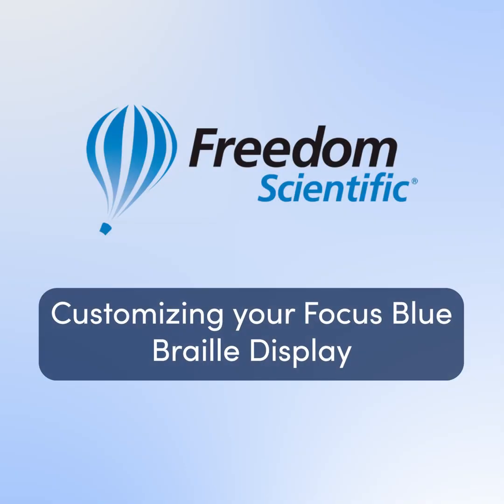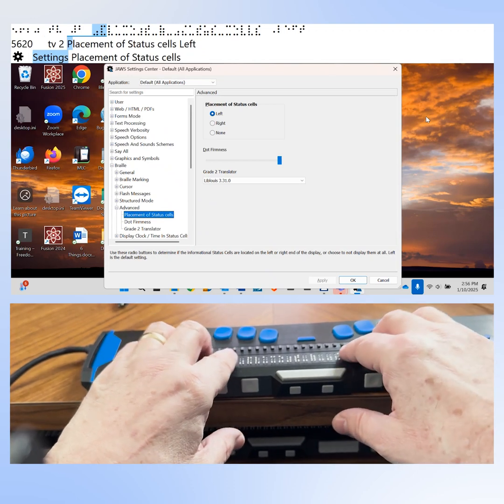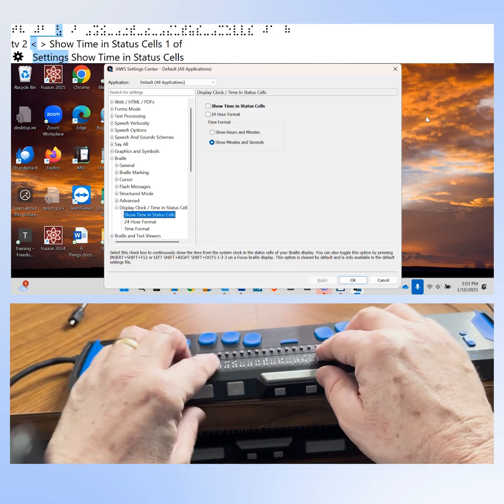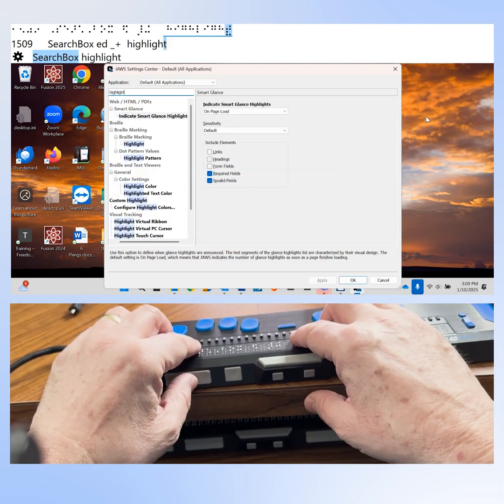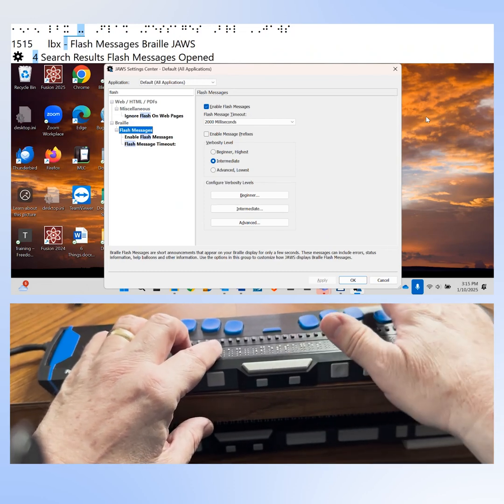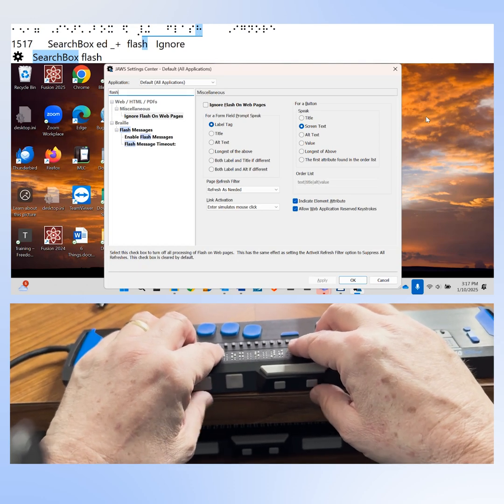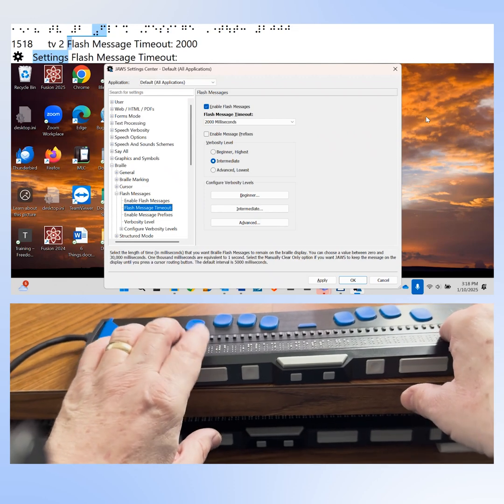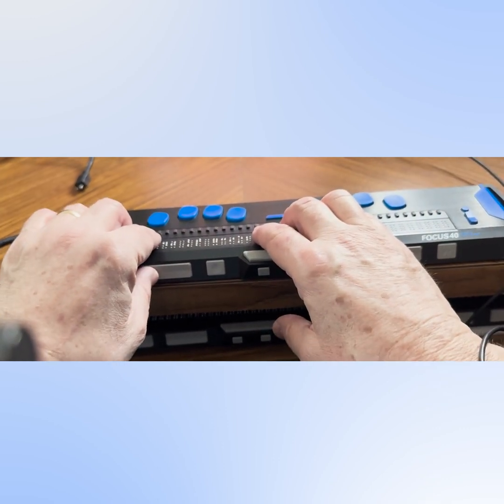Customizing your Focus Blue Braille Display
6 Ways to Customize Your Focus Blue Braille Display | JAWS & Accessibility Tips

Want to get the most out of your Focus Blue Braille Display? In this tutorial, Ron Miller from the Vispero Training Department walks you through six powerful customization options to enhance your Focus Blue Braille experience with JAWS.

📌 What You’ll Learn:
0:00 Intro
0:30 Turning Status Cells On and Off
2:31 Showing Time Display
4:18 Turn Highlighting On and Off
5:55 Flash Messages: On and Off; Duration and Verbosity
11:21 Setting Clock and Calendar on
 Focus

Whether you're a longtime Focus Blue user or just getting started, these tips will help you optimize your setup for better accessibility and efficiency.

🔹Want more training content? Check out FreedomScientific.com/training for expert tutorials and upcoming events!